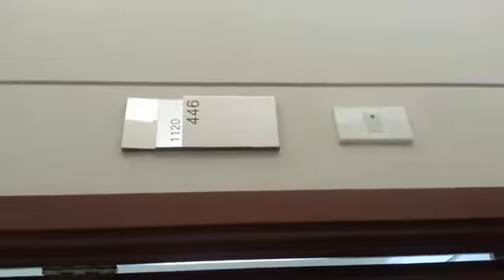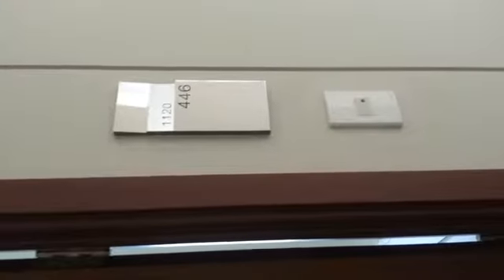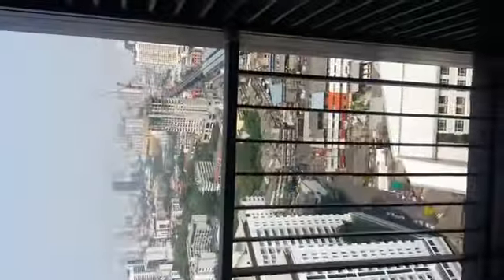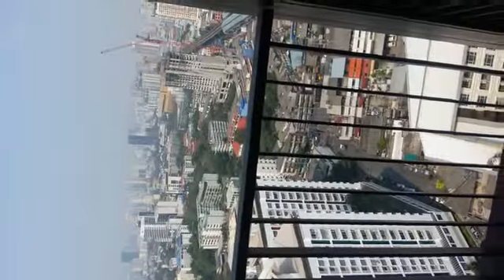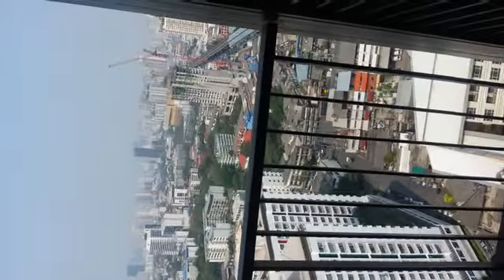Wyne by sansiri condo for rent in bangkok on 30floor.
Wyne Sukhumvit.

Detail:
Floor 30 corner unit facing south with river and city view
Very private foyer area, small number of units per floor
Good ventilation
Size 40 sqm
Fully furnished with all electrical appliances (tv, DVD, microwave, hob, hood, refrigerator, washing machine)
Price: 23,000 negotiable
Ready to move in, available for viewing everyday

Please contract :  Khun NID

Line and what apps available